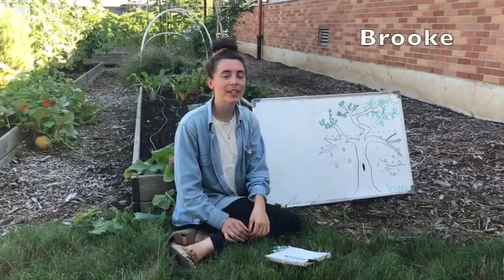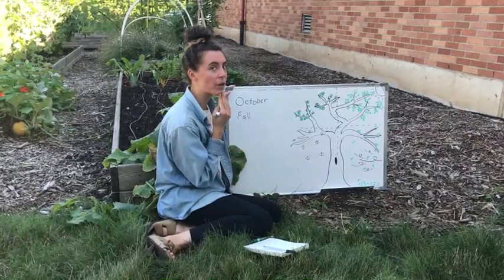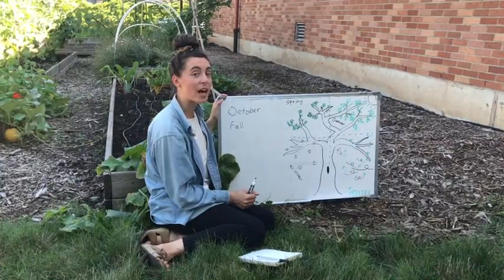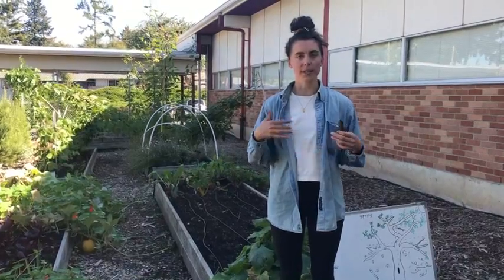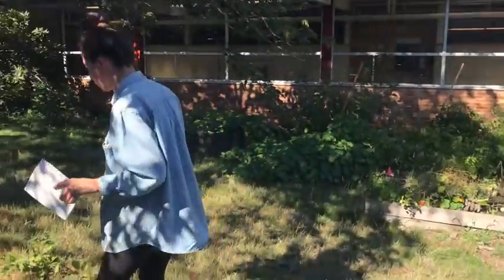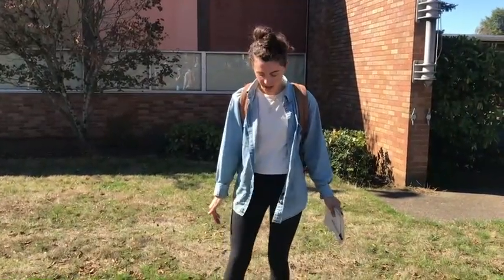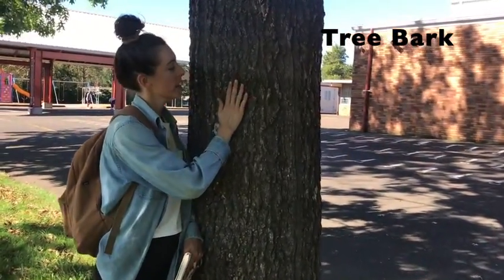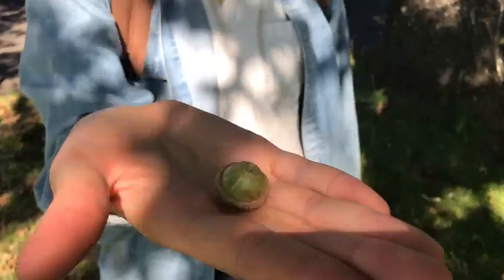Signs of Fall Scavenger Hunt with Brooke!